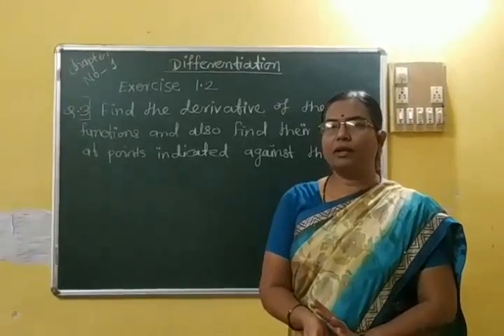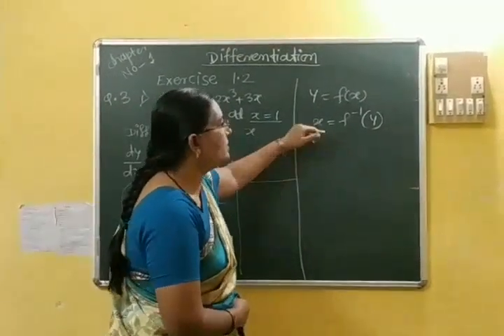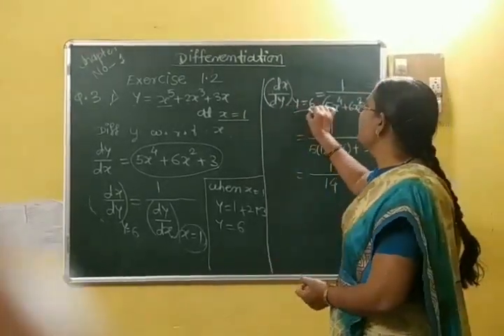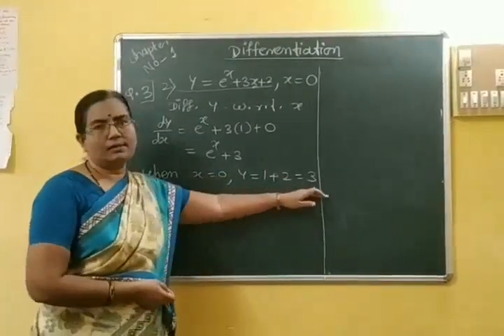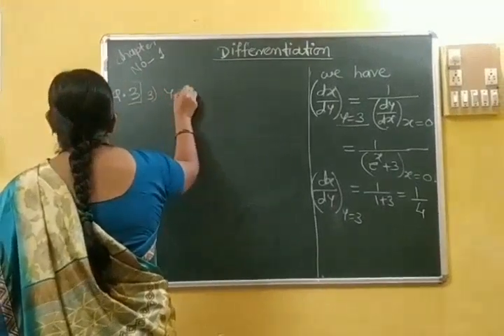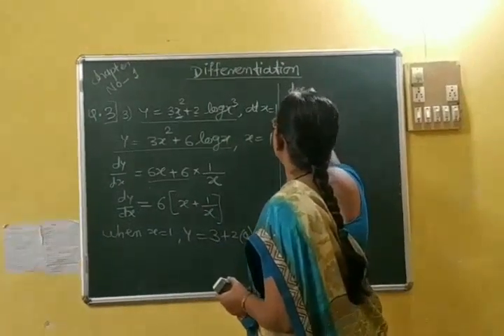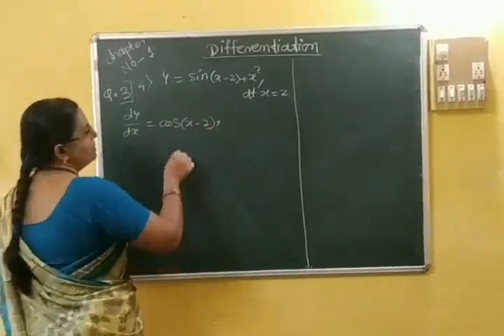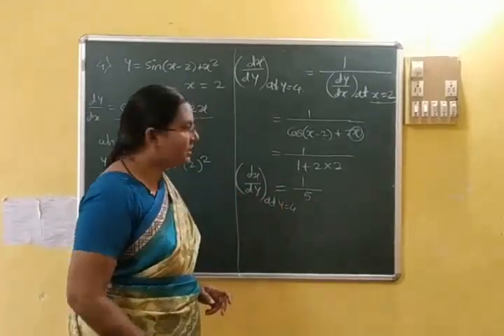Differentiation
Dear students, I have taught Q. 3 of exercise 1.2 of chapter No 1 Differentiation. It's new syllabus 2020 of Maharashtra Board